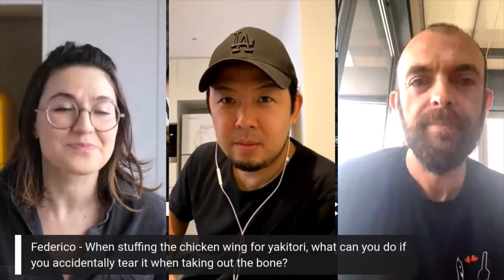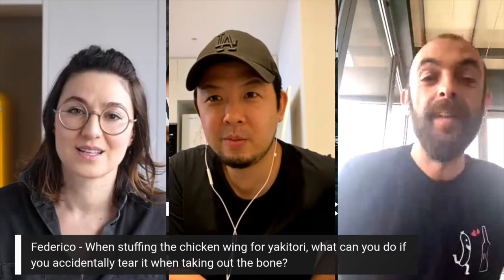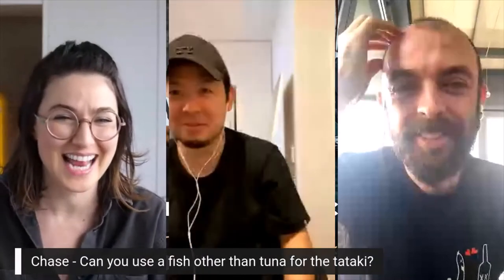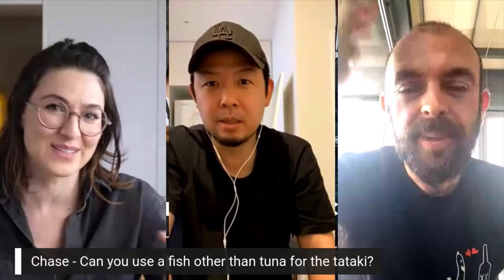Q&A - Episode 8: Connecting Worlds | Top Tips with Chase Kojima & Federico Zanellato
Watch for all the top tips from Chase Kojima (Sokyo) and Federico Zanellato (Lumi) on all things classic Japanese in this Q&A for Episode 8 of Taste Dining at Home presented by Diners Club.
Hosted by: Alice Zaslavsky